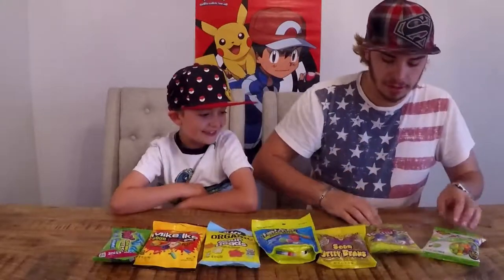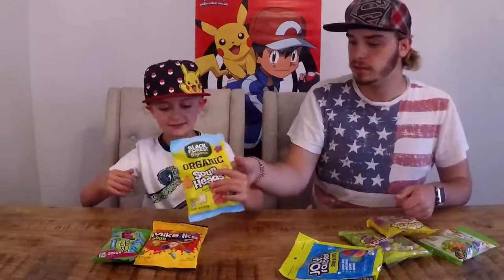Ultimate Pokemon Baldi's Basics Sour Candy Challenge!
Ultimate Pokemon Pokeball Sour Candy Taste Challenge From Baldi's Basics!

Today Bentley tried out some sour candies we got from Baldi and holy cow they were SOUR!